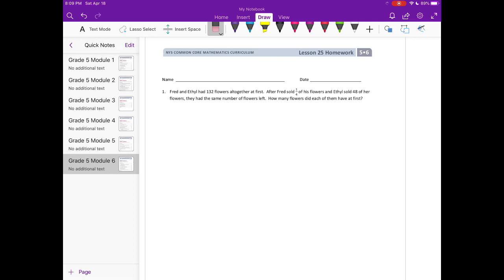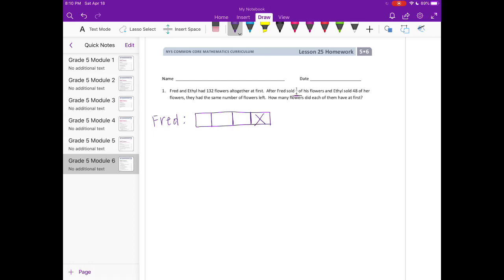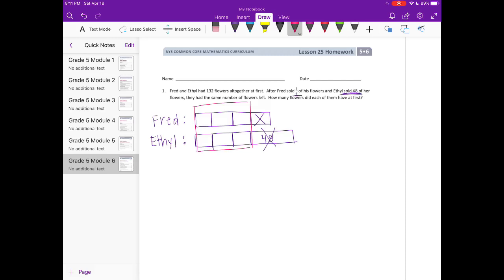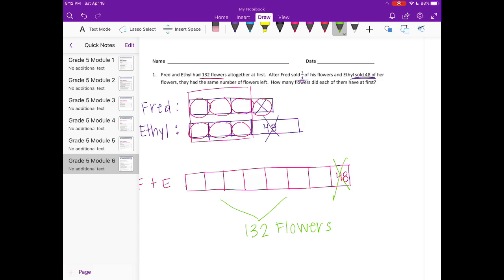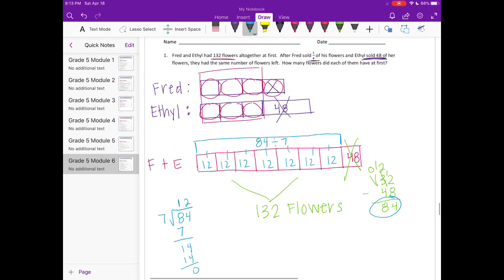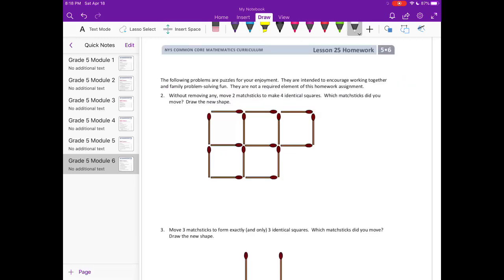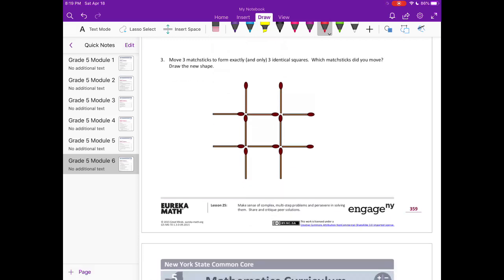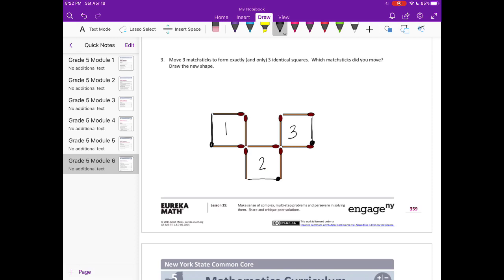Engage NY // Eureka Math Grade 5 Module 6 Lesson 25 Homework